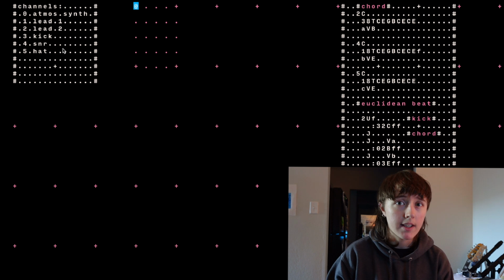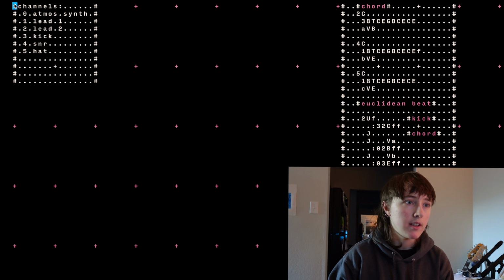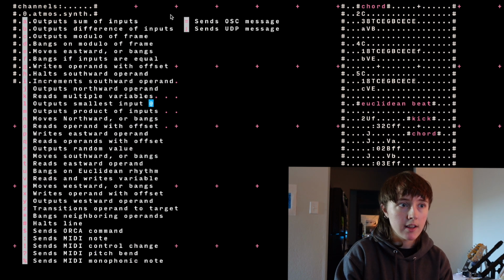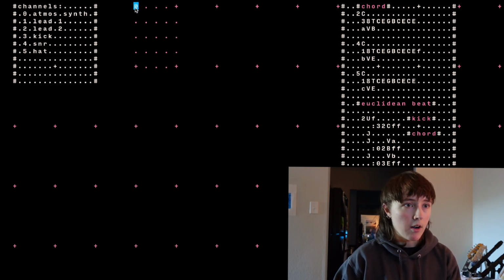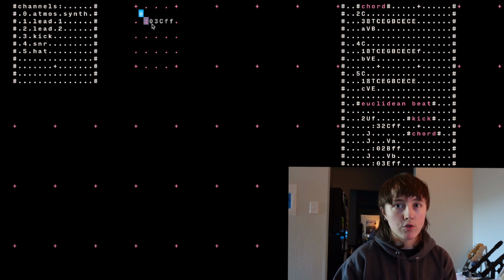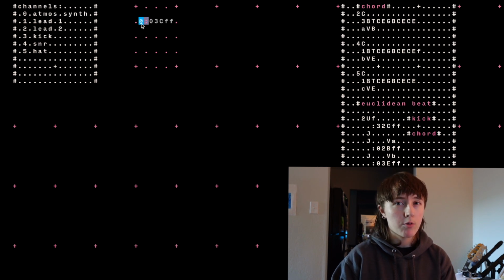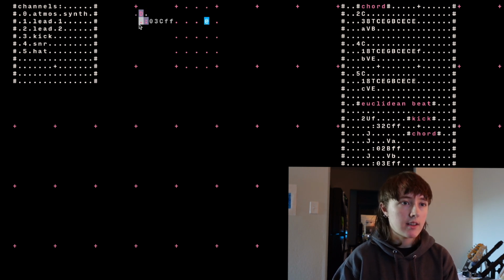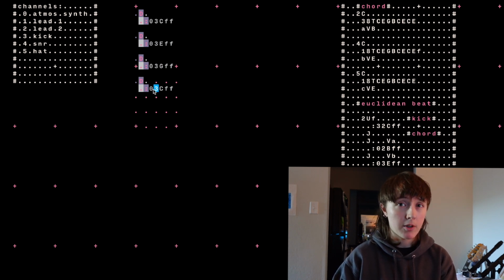ORCΛ overview and ambient livecoding performance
tutorial on the clock and track operators in orca, performance with orca sequencing ableton live